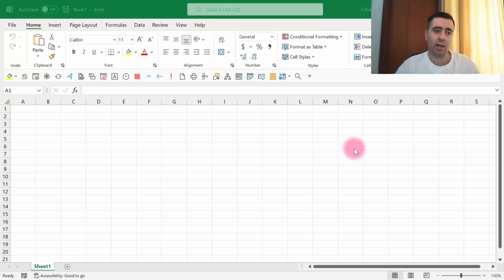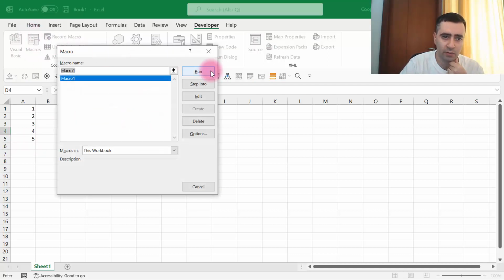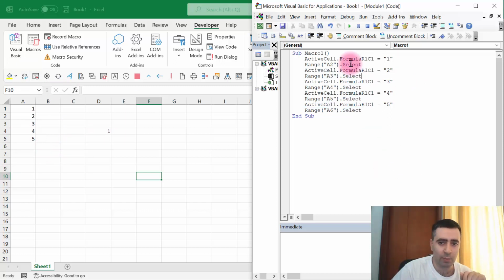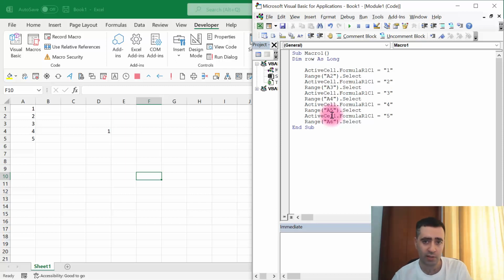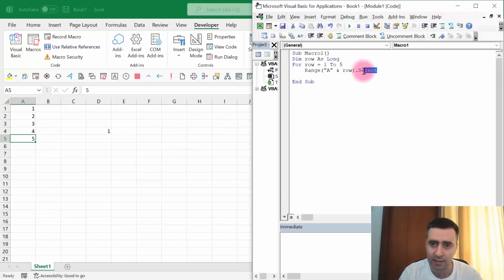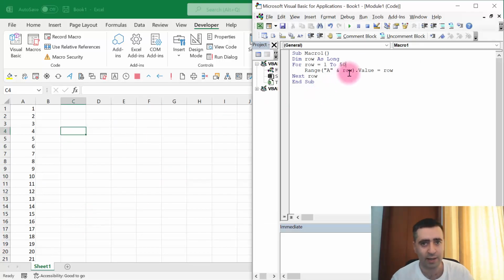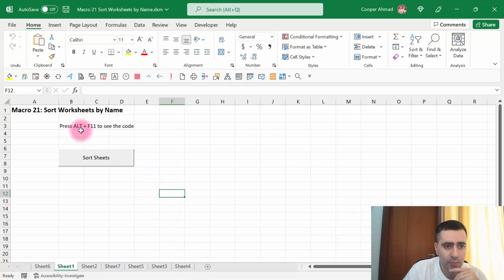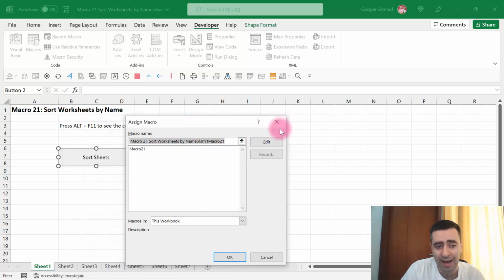[Windows] - Use Macros in Excel